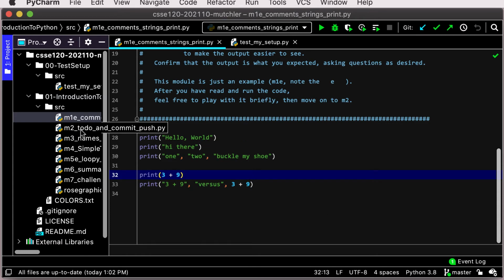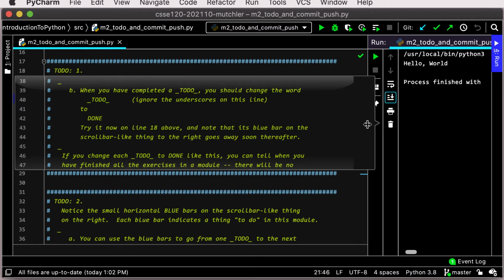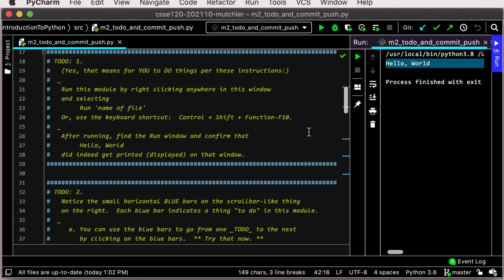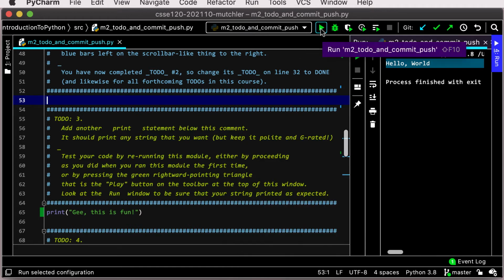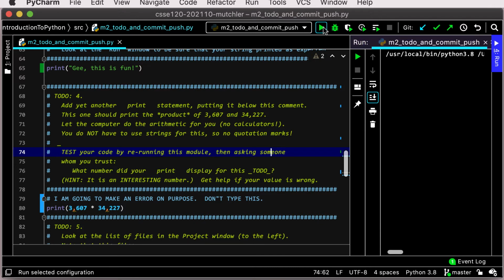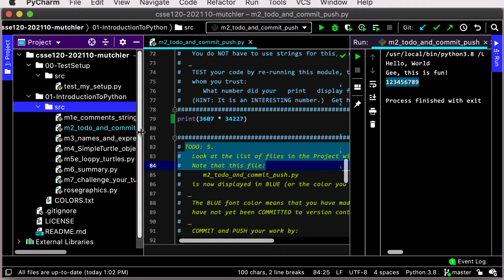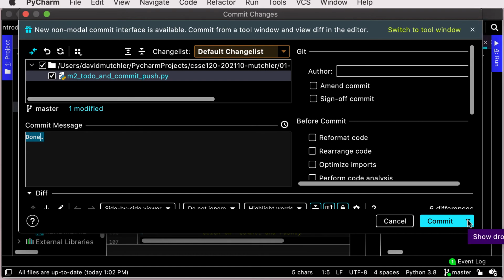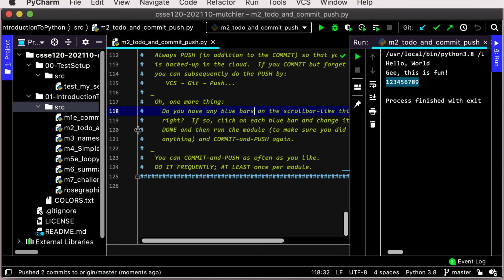CSSE 120 -- Session 1, Follow-Me on m2